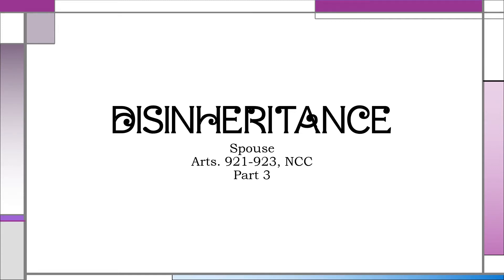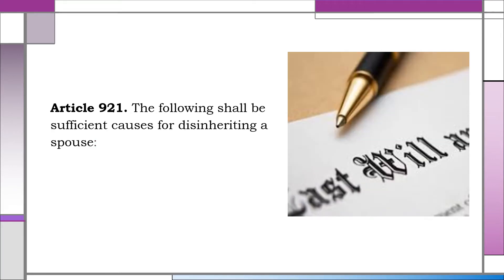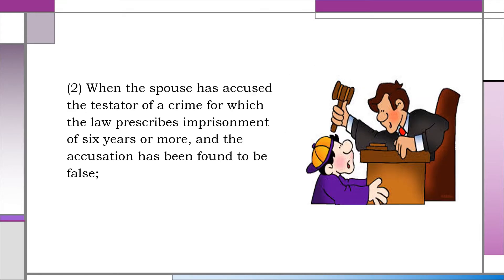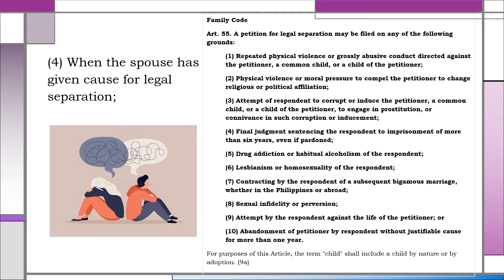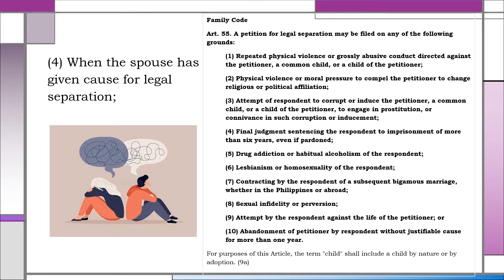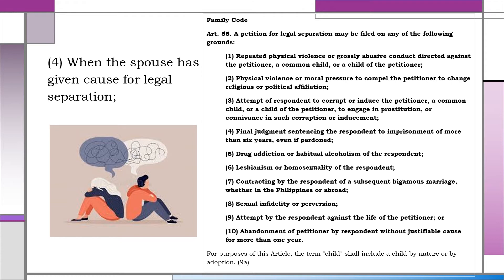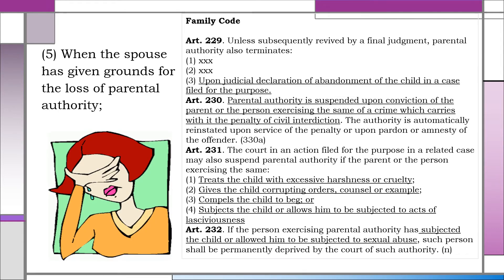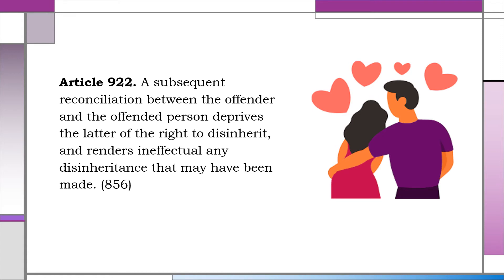Disinheritance3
This brief presentation deals with the causes for disinheriting a spouse, and with the effects of disinheritance..